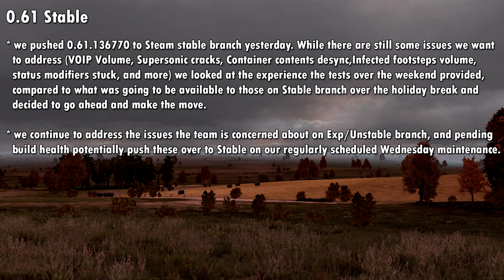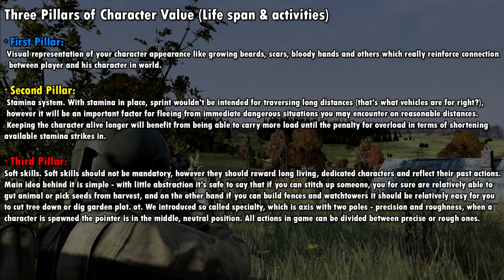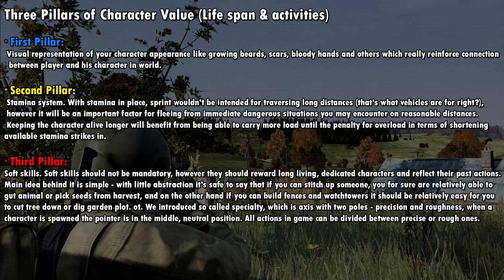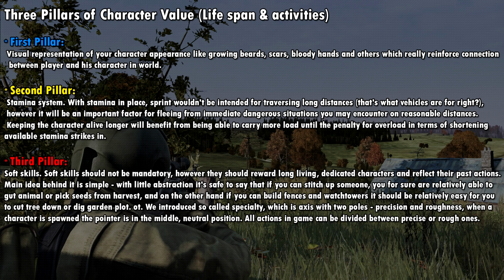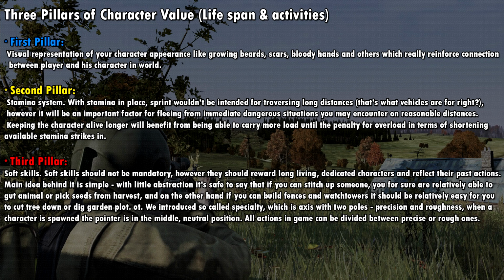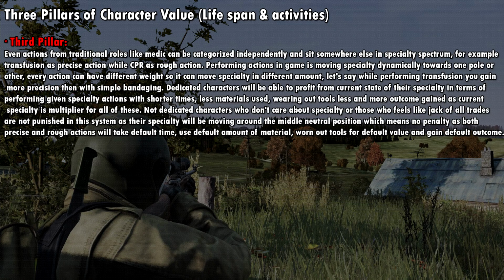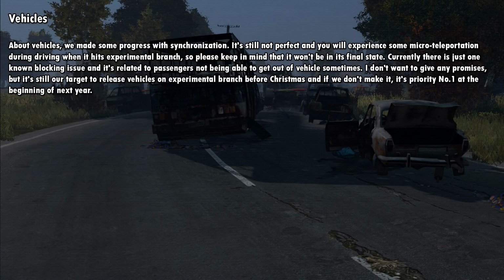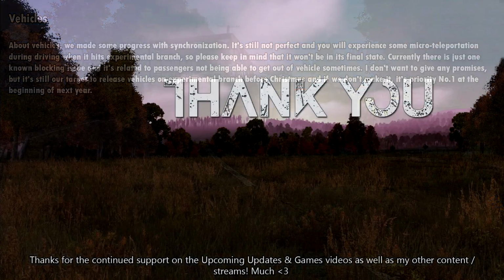DayZ Standalone: Character Lifespan, Soft Skills, Vehicles Info (Upcoming Updates)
The last DayZ Standalone Upcoming Updates video for this year, thank you for the continued support on this series!  The 0.61 Update video playlist - Keep up with me & follow on: ►Twitch - ►Twitter If you enjoy these videos be sure to hit that LIKE, also if you're new subscribe for more :)